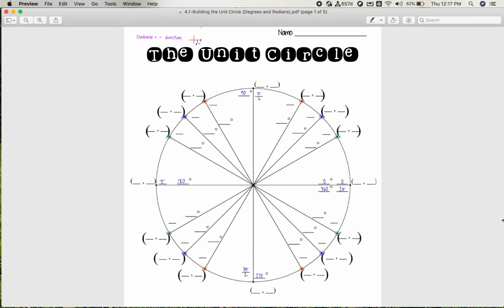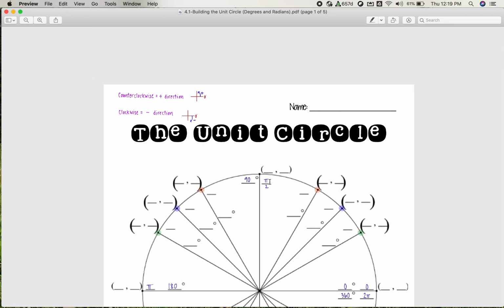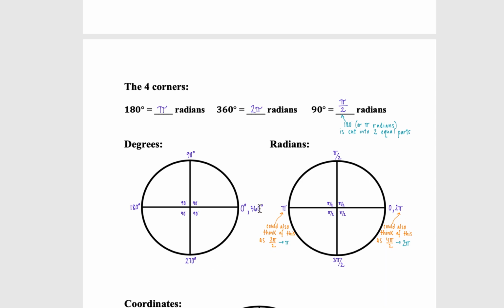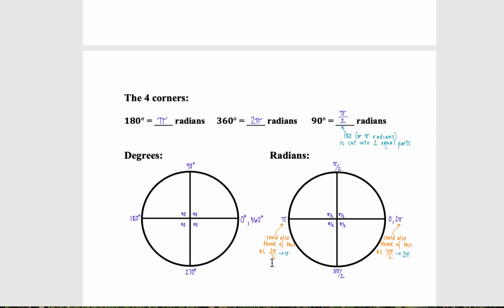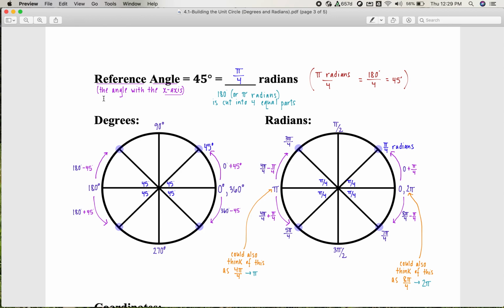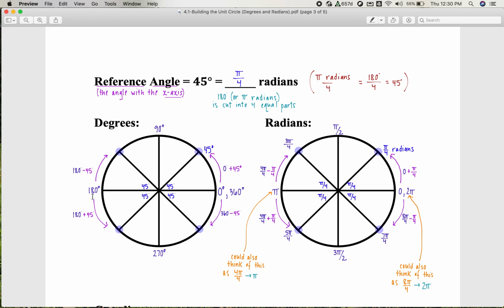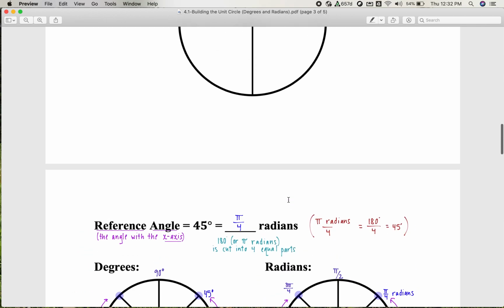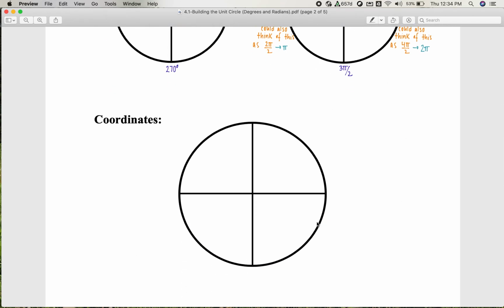Building the Unit Circle Part 1 (Degrees and Radians)